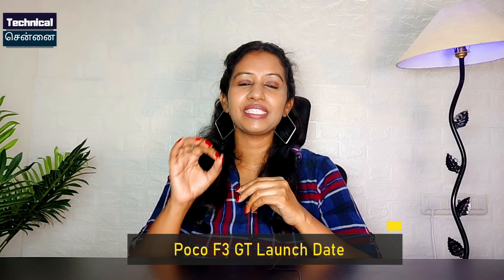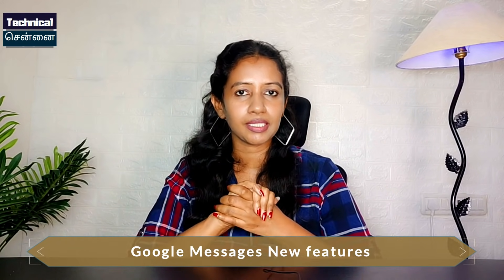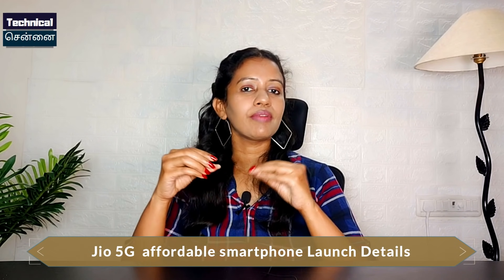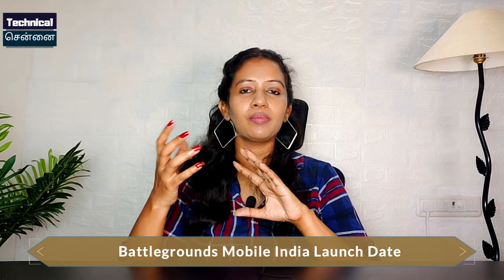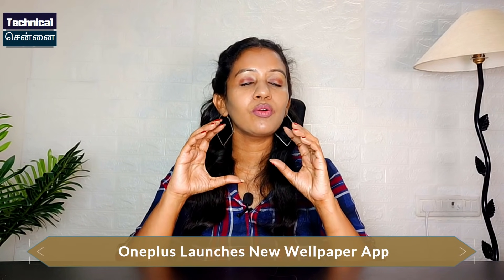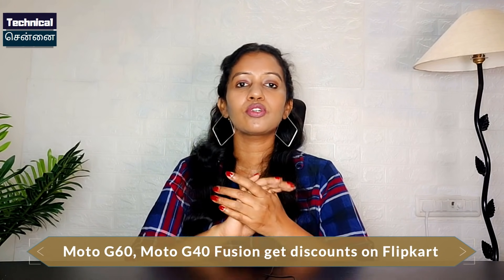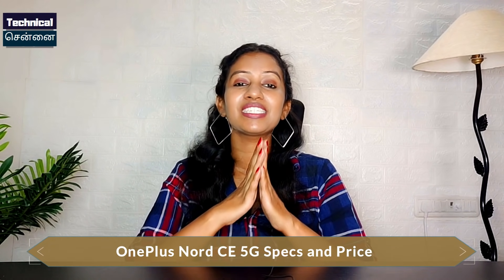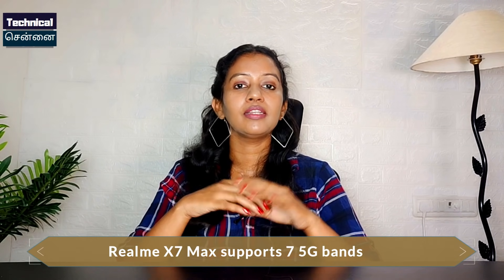Oneplus Nord CE Price, Oneplus Nord 2 Launch Date, Poco F3 GT Launch, BGMI Launch Date, ,#539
@Technical Chennai
Here you get daily info of fast growing tech, smartphone leaks, rumors, news, updates, Unboxing, Reviews of Gadgets, Upcoming smartphones and launches. We upload
"Tech Leaks" everyday at 6AM

Don't Miss.

Time Stamps
00:00 Introduction
01:10 Now save your Gmail photos directly to Google Photos
01:35 Android 12 Beta features a 'Game Mode'
02:13 Jio 5G  affordable smartphone Launch Details
02:56 Battlegrounds Mobile India Launch Date
03:37 Realme could switch back to ColorOS
04:20 Oneplus Launches New Wellpaper App
05:01 Moto G60, Moto G40 Fusion get discounts on Flipkart
05:45 Qualcomm Snapdragon 888+ Appers On Geekbench
06:23 OnePlus Nord CE 5G Specs and Price
07:20 OnePlus Nord 2 Launch Date
07:45 Realme X7 Max supports 7 5G bands
08:33 Poco F3 GT Launch Soon In India

1) Introduction
2) Now save your Gmail photos directly to Google Photos
3) Android 12 Beta features a 'Game Mode'
4) Jio 5G  affordable smartphone Launch Details
5) Battlegrounds Mobile India Launch Date
6) Realme could switch back to ColorOS
7) Oneplus Launches New Wellpaper App
8) Moto G60, Moto G40 Fusion get discounts on Flipkart
9) Qualcomm Snapdragon 888+ Appers On Geekbench
10) OnePlus Nord CE 5G Specs and Price
11) OnePlus Nord 2 Launch Date
12) Realme X7 Max supports 7 5G bands
13) Poco F3 GT Launch Soon In India

1. வீடியோவைப் பாருங்கள், போட்டிக்கான கேள்வியைக் கவனியுங்கள்.
2. Comment boxல் இது போன்ற முறையில் பதில் எழுதவும். (time stamp) (answer)
3. உதாரணத்திற்கு பதில் Android என்றால், நான் வீடியோவில் 2.02 நிமிடங்களில் சொன்னேன் என்றால். technicalchennai (2.02) (android) Type like this.
4. comments மூலம் வெற்றி தேர்வு செய்யப்படும்.
5. Winnerக்கு Paytm பணம் Rs 100 அல்லது பரிசு ரசீது (gift voucher) கிடைக்கும்.
6. இதில் பங்கேற்கவும் (Paytm contest)மற்றும் வெற்றி பெறவும்.